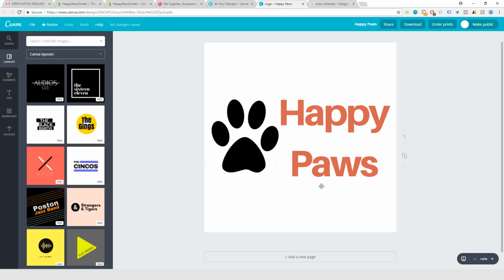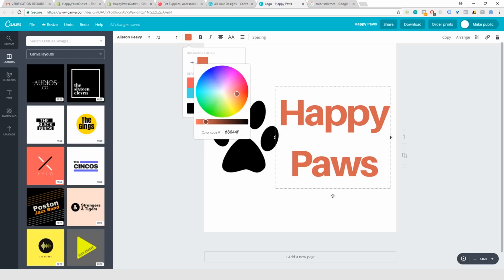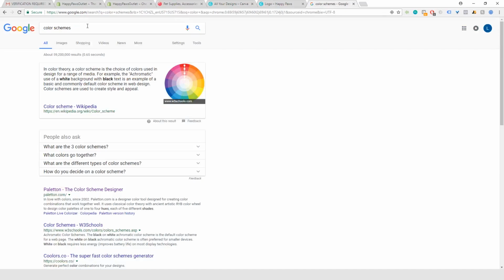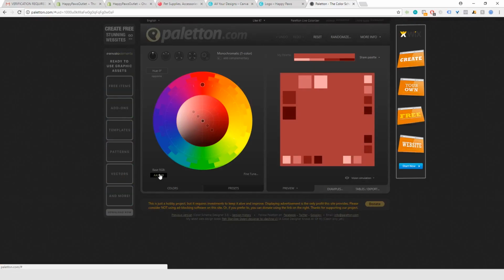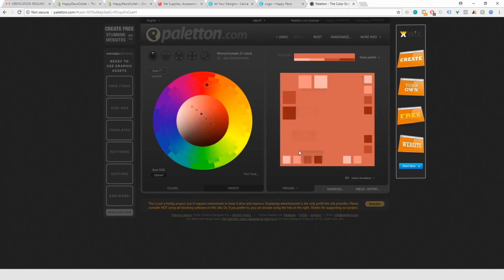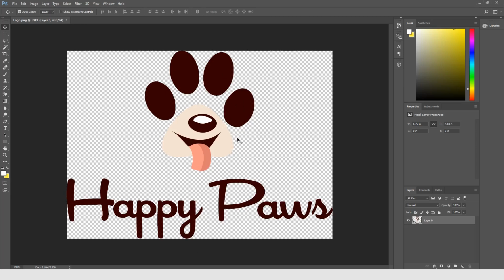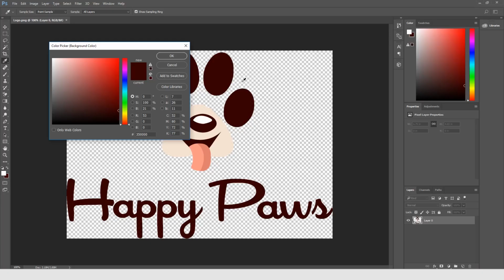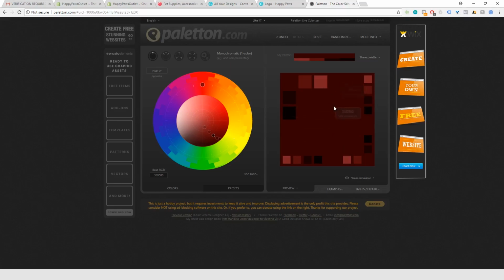2020 Shopify Dropshipping Course - Customizing Your Store: Color Schemes